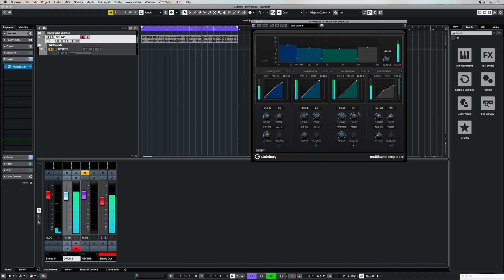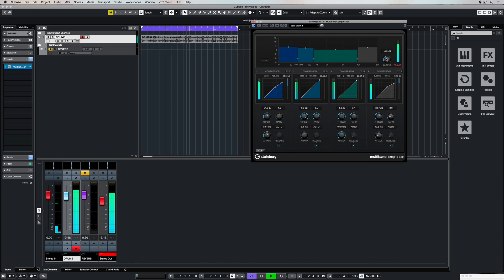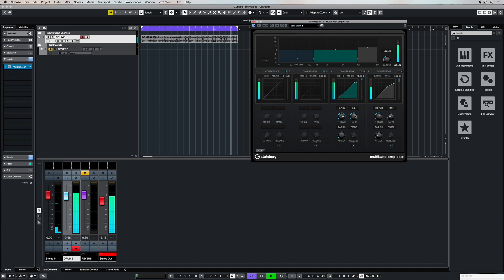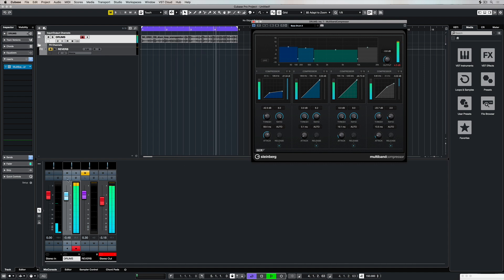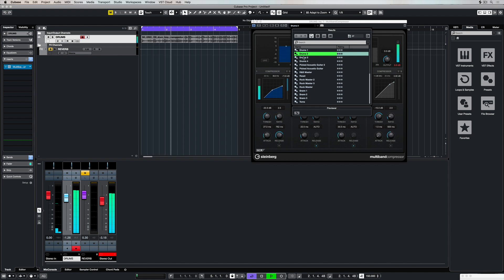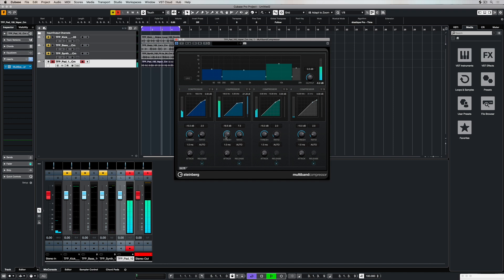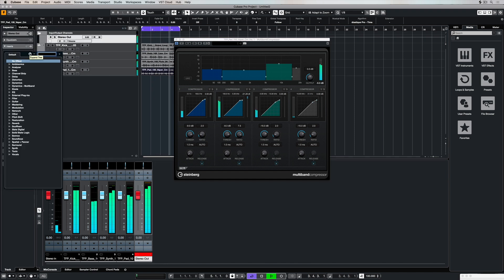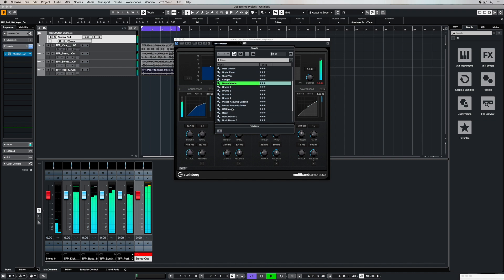Multiband Compressor | Effects and Plug ins Included in Cubase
The Cubase multiband compressor has four separate adjustable frequency bands of compression, which is very useful for adjusting the dynamic range of things like a master track or a stereo drum sample to tighten up your sound. You can change the threshold, ratio, attack, release and volume of each frequency band, bypass its output, and use the provided presets for quickly finding appropriate settings for your sound.